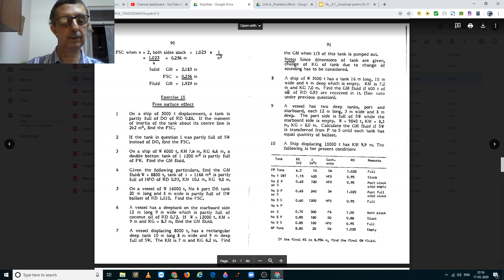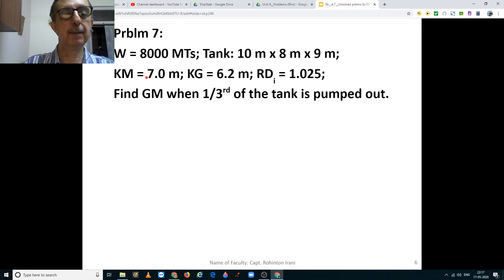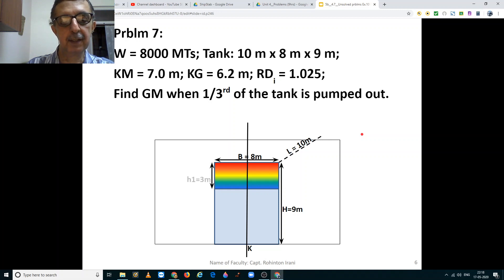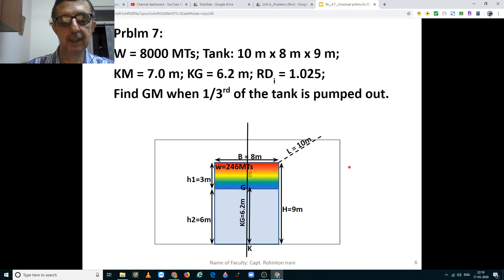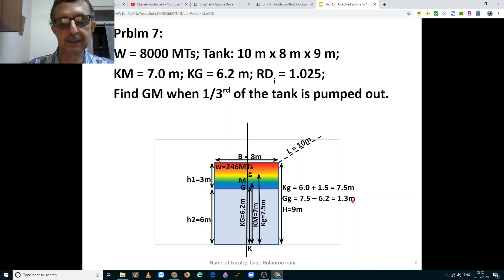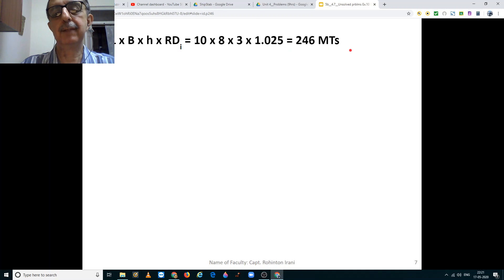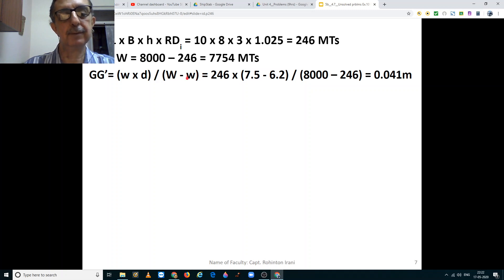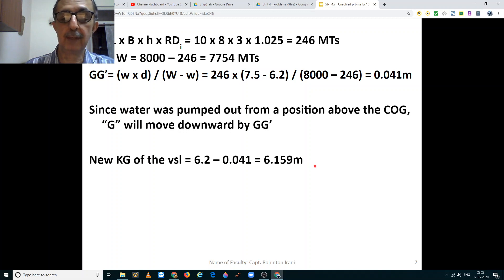ShipStab 1 Ex 10 prblm 7__Free Surface Effects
In this video I have explained the solution to problem no. 7 on Free Surface Effects from Ex.10 in Capt. Subramaniam's text book: Ship Stability 1